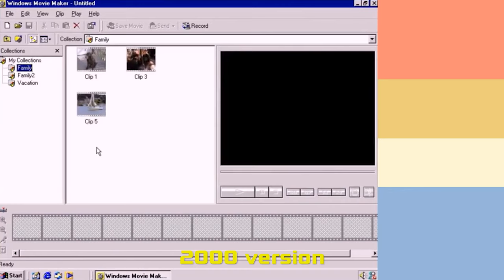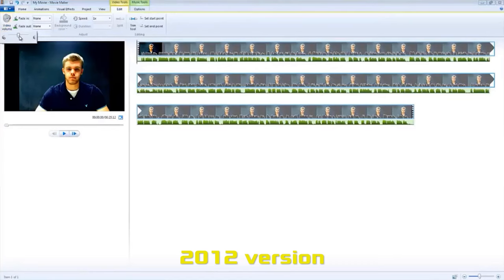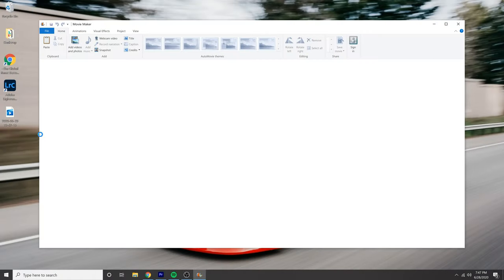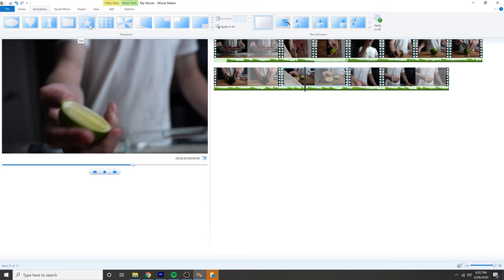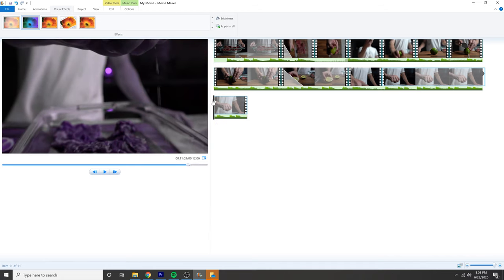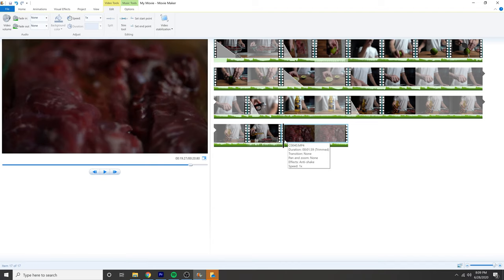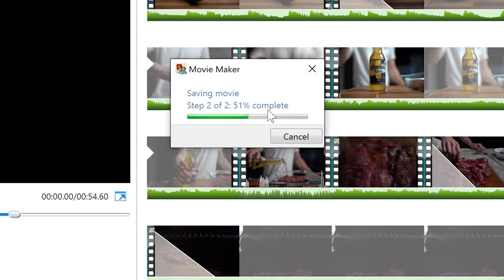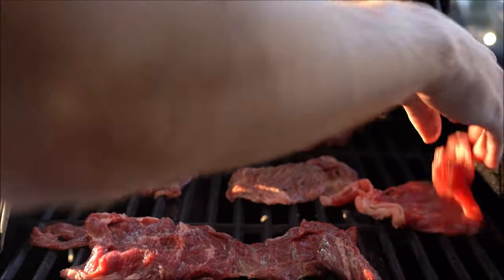I tried to make a trendy food video like Daniel Schiffer...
I decided I wanted to make a trendy food video like Daniel Schiffer BUT i edited the whole video in windows movie maker 10...

Check out the gear I use:
Sony A7iii
Sigma 20mm Art lens
Sigma 35mm Art lens
Manfrotto Tripod
SD card
Aputure MC
Aputure 120diii
Aputure Lightdome ii

MB011SXQN0QPFMR